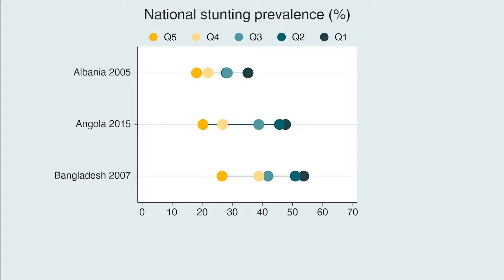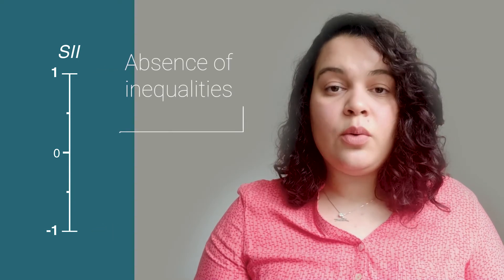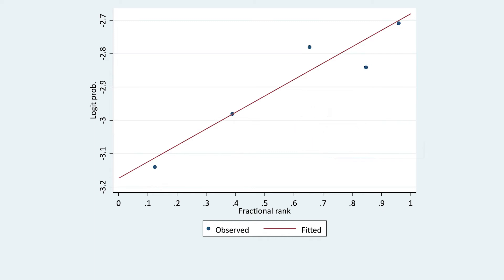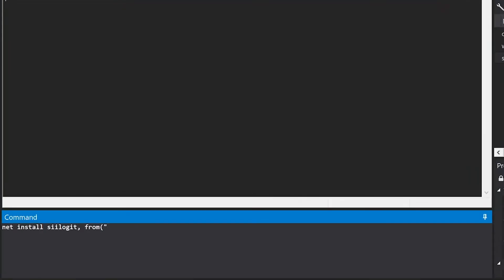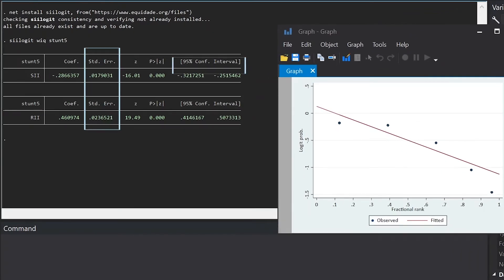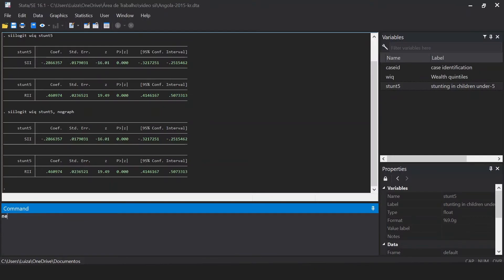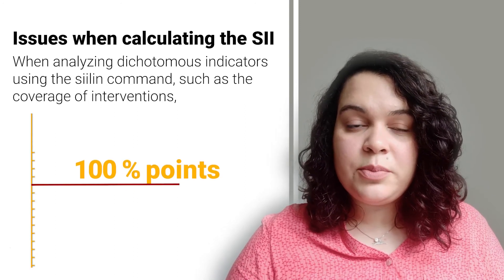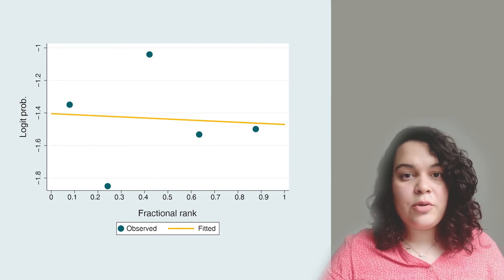Tutorial: Slope index of inequality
Luiza Ricardo from the International Center for Equity in Health at Pelotas University, Brazil, explains how and why to include slope index of inequality in health equity analysis.